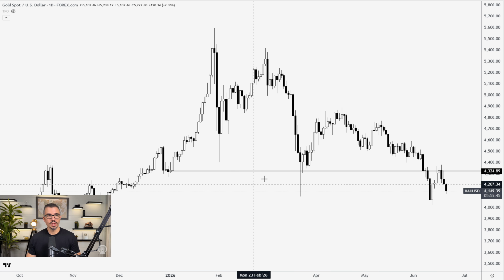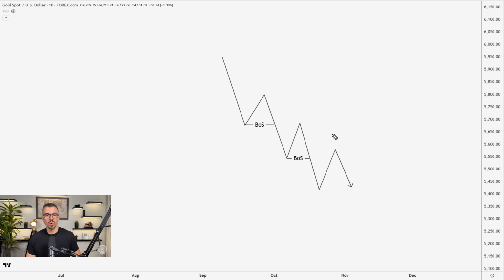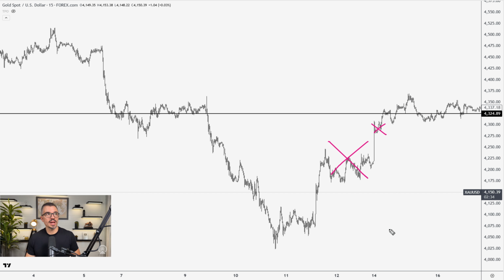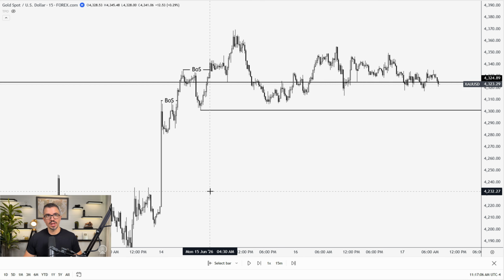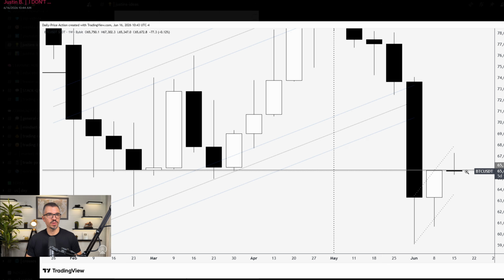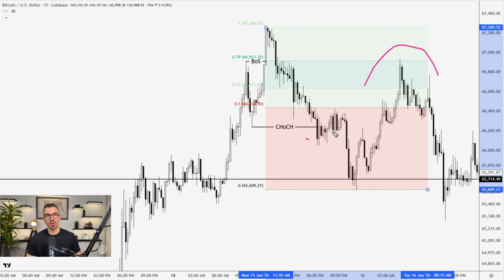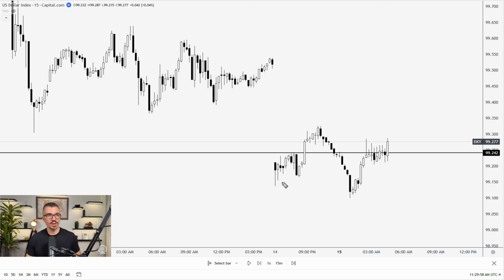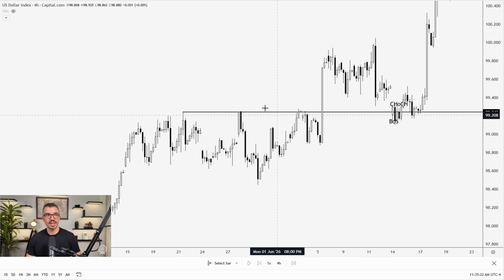Support and Resistance Do NOT Work Without This ONE RULE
Learn how to trade support and resistance without blindly buying or selling key levels.

Most traders draw support and resistance levels correctly, but they still lose because they enter too early.

In this video, I break down a simple way to trade support and resistance without blindly buying support or selling resistance. Instead of treating these levels like automatic entries, I’ll show you how I use them as areas to start watching for confirmation.

We’ll cover what support and resistance levels actually are, why the close matters more than the wick, and why these levels should be treated as areas instead of exact prices.

Then I’ll explain how I use a 15-minute change of character, or CHoCH, to confirm that a support or resistance level is likely to hold. This gives you a simple framework for waiting on the market instead of forcing a trade too early.

I’ll walk through three examples using gold, Bitcoin, and the DXY. The gold and Bitcoin examples show how I look for short setups from resistance, while the DXY example shows the same concept flipped for a long setup from support.

The goal is simple: use support and resistance to identify the area, then use lower-timeframe price action to confirm the trade idea.

This lesson applies to forex, gold, crypto, indices, and any liquid market where price respects key levels and market structure.

CHAPTERS

0:00 Intro: The support and resistance mistake
0:40 Support and resistance basics
3:34 Change of character explained
6:22 Gold short setup example
15:22 Bitcoin short setup example
21:46 DXY long setup example

SMC LESSONS